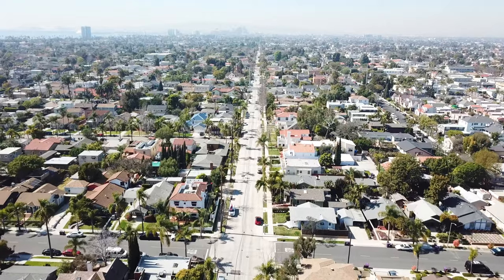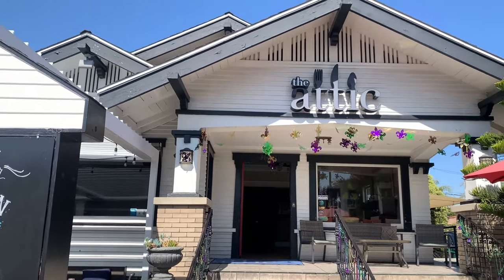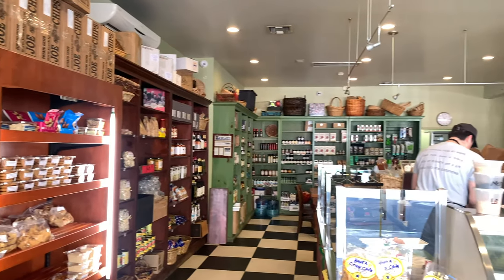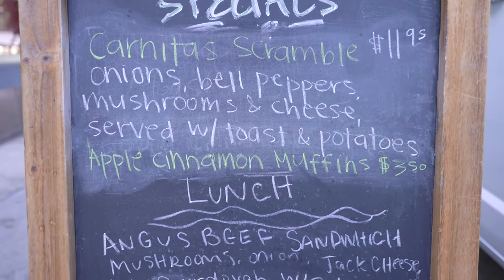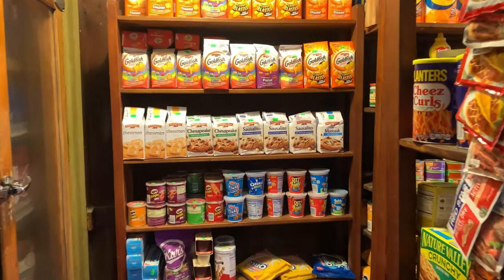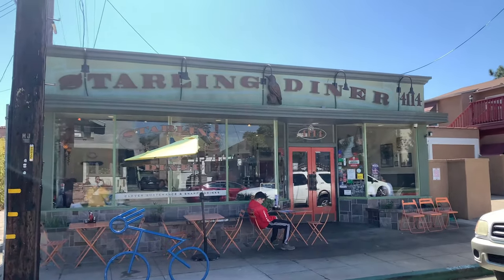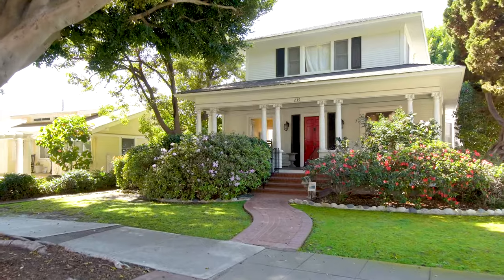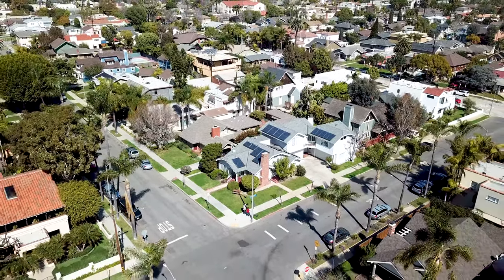Welcome to Belmont Heights neighborhood in Long Beach CA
Shot before the current pandemic, and we're looking forward to businesses being open again in one of Long Beach's most beloved neighborhoods, Belmont Heights. Take a look at this neighborhood filled with charming homes and great neighborhood shops and restaurants.

You can find more information on Belmont Heights and see all the homes for sale in Bluff Park on our website here:

📲 The Shannon Jones Team has been assisting home buyers & sellers & investors in Long Beach and surrounding areas since 1998, providing a high level of service and outstanding marketing. The team's emphasis is on educating and guiding clients through the process and providing information and resources before, during and after a transaction. This channel provides information on the areas we serve, the housing market, the real estate process, along with home tours.

Shannon Jones | Keller Williams Coastal Properties | DRE#01247705